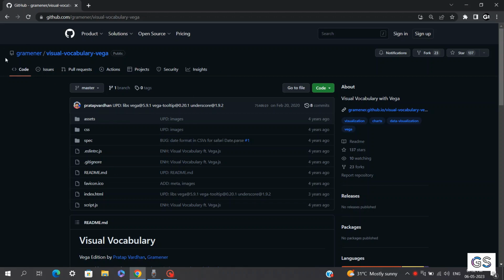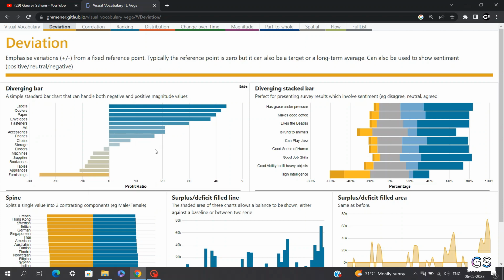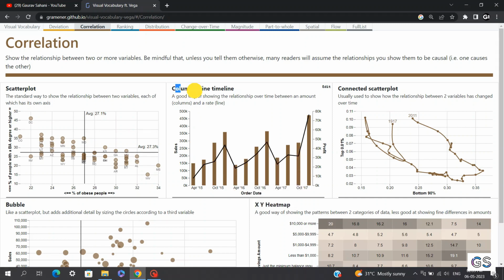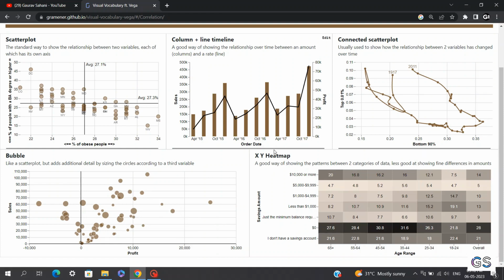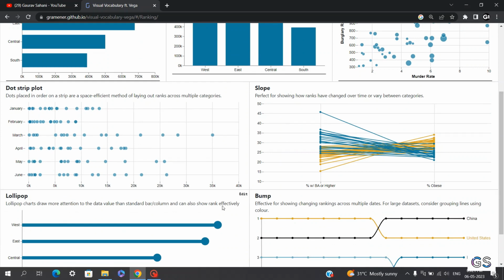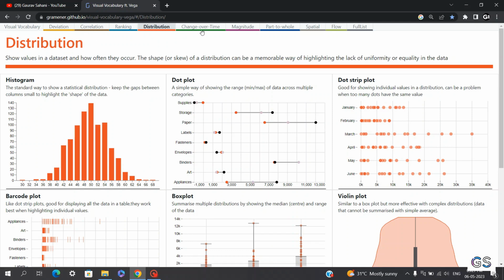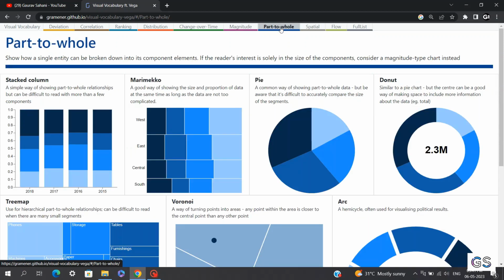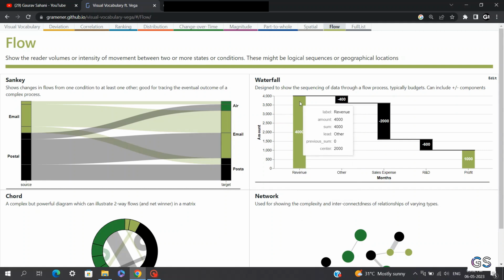Ultimate guide to choose best suitable chart types!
Hello learners! Here is a fresh new video after a long time, about how you can choose the best visuals for your dashboard or requirements! This video is specially made for Beginners to help them get first-hand idea about how can they present their data in an impactful manner! Any reviews and suggestions are appreciated!